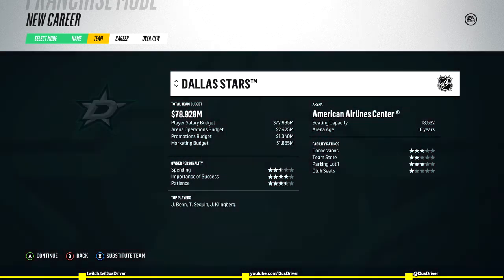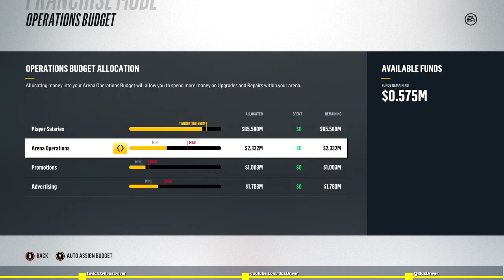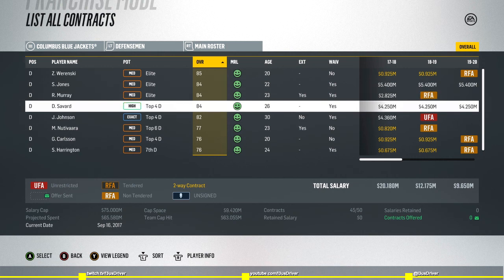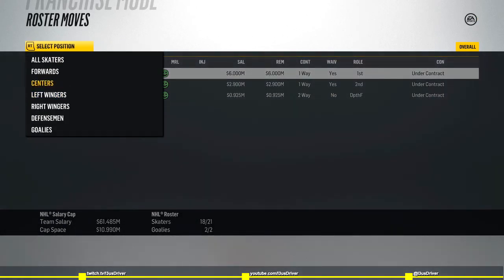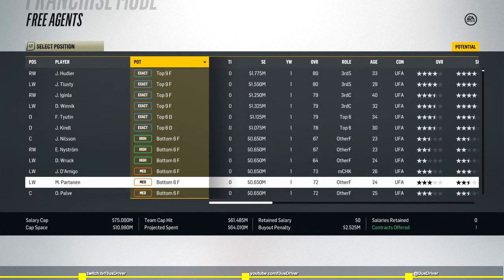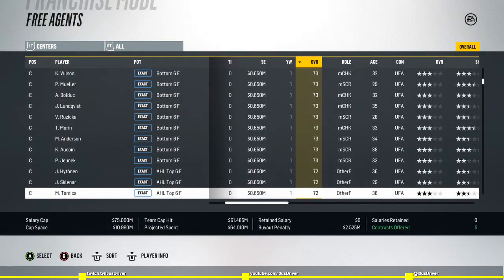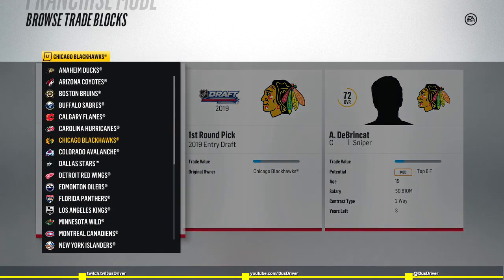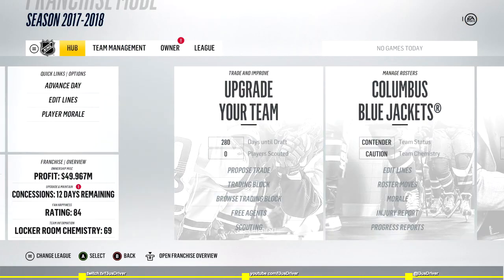NHL 18 Franchise Mode: Columbus Blue Jackets S1 Episode 1 // Let's Go CBJ! (XBone)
XBL: l3us Driver